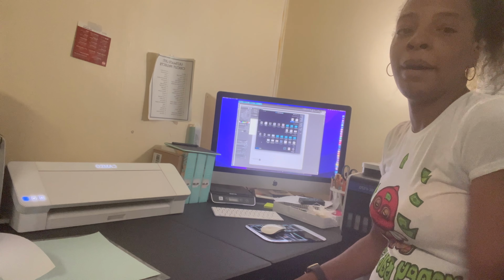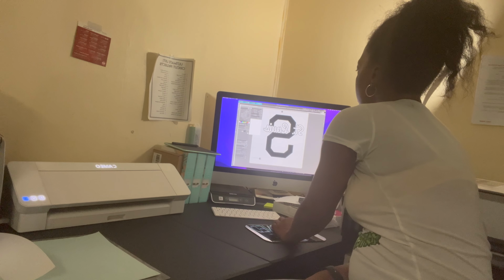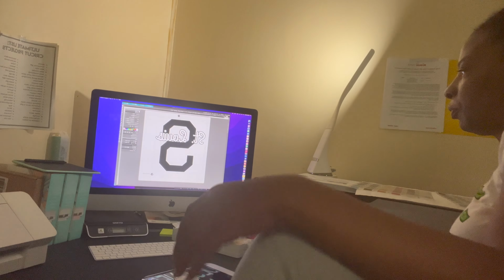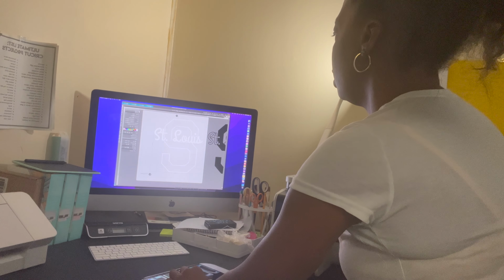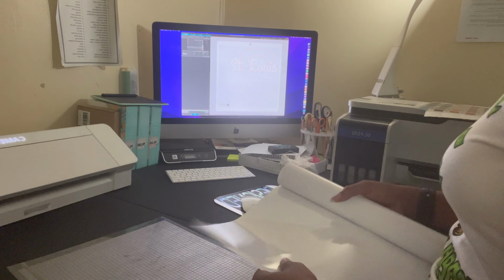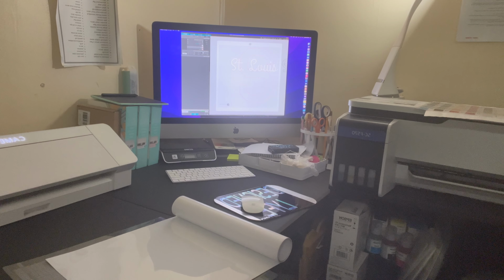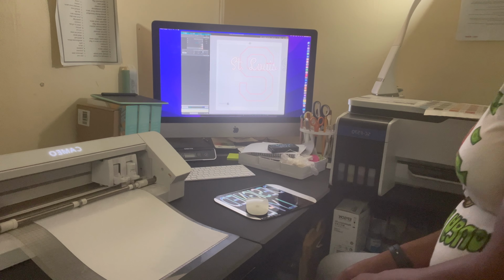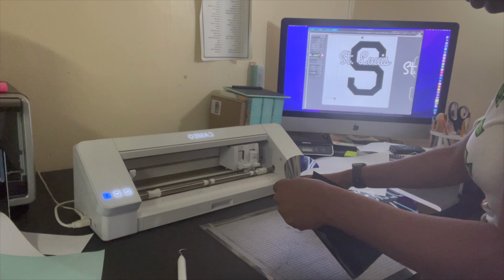Designed Lyfe HTV Project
Doing a regular HTV project, single design cut into two colors.

Products:
Fancierstudio 16x24 Heat Press (this one has the pull out drawer)

Shirt created in the video is available for purchase: "S" On My Chest STL Edition T-Shirt

Shirt worn in the video is available for purchase: Money Bag Cupid Shirt:

Software used: Adobe Illustrator to create the SVG, although it could also be done in Silhouette Studio, which was used to cut the SVG.